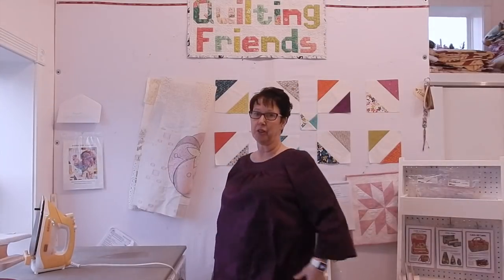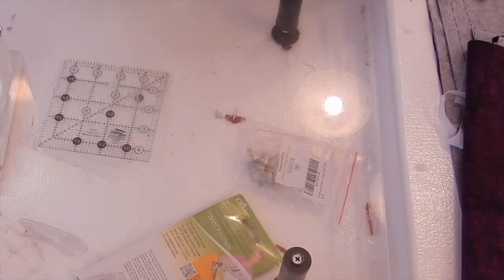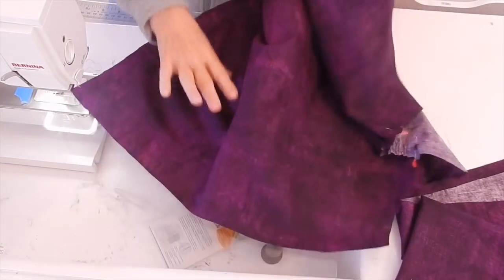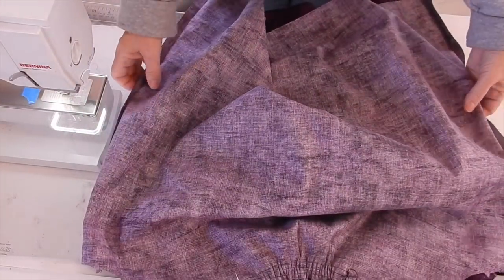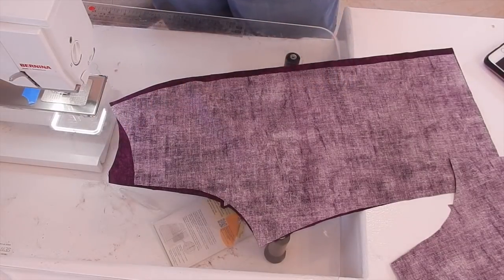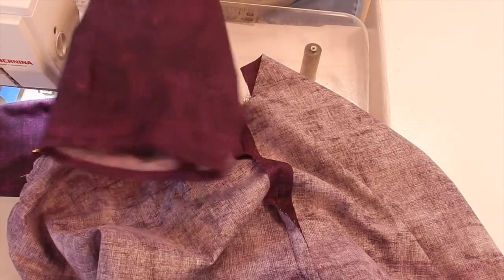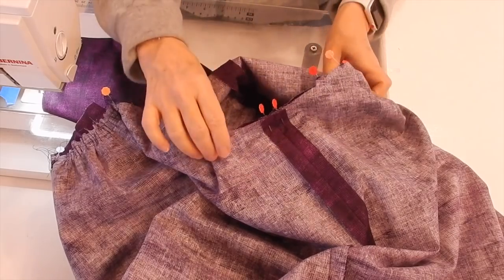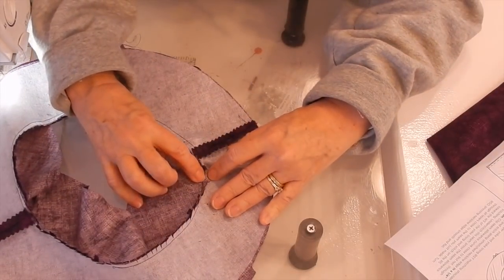Raglan Top by Indigo Junction